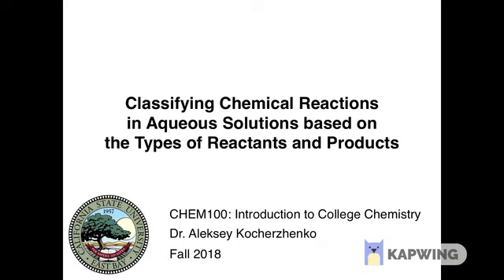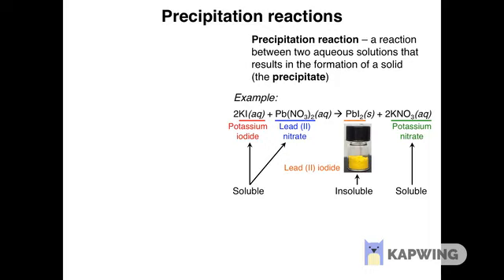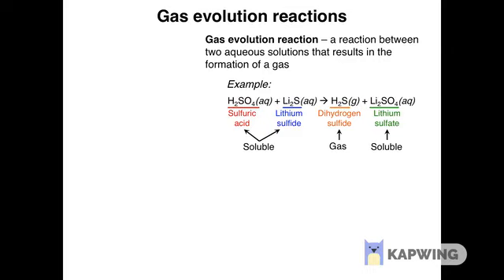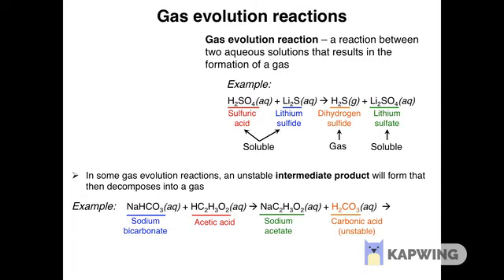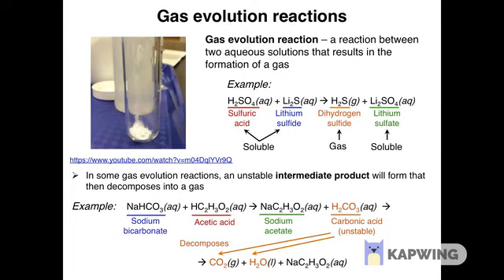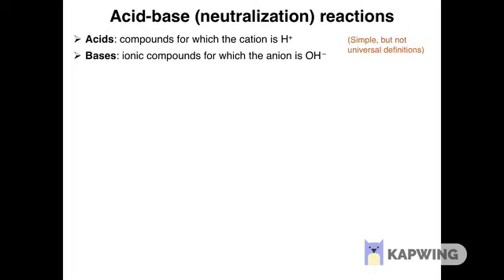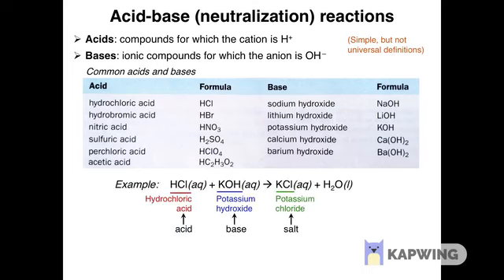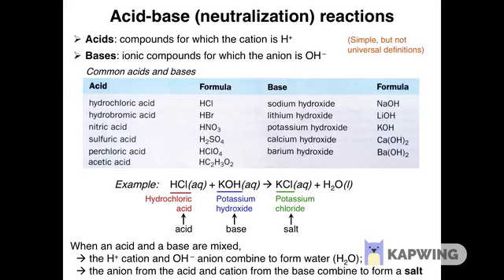Chemical Reactions in Aqueous Solutions